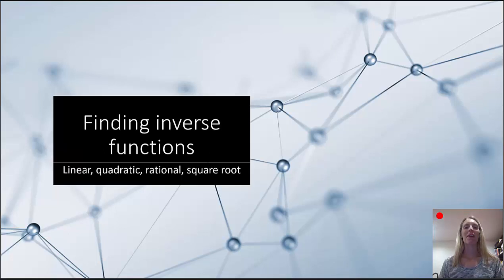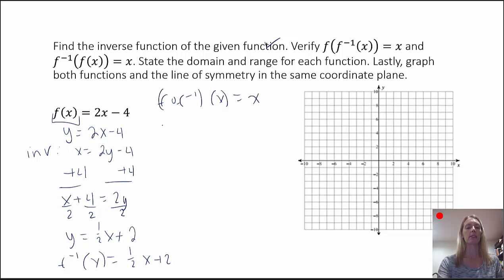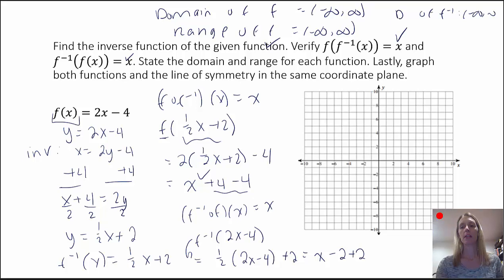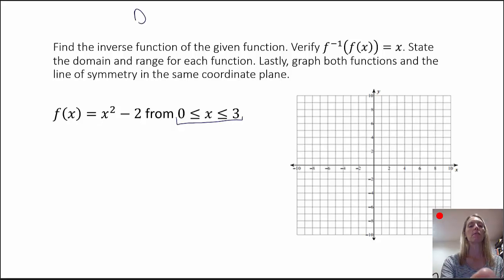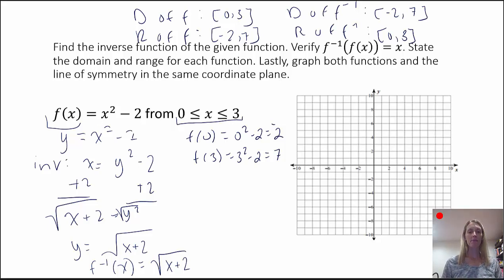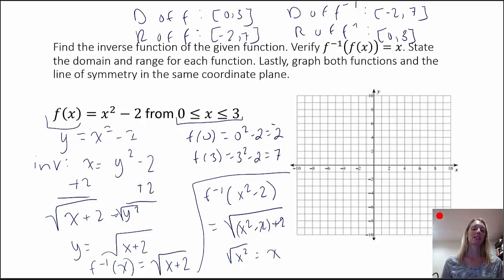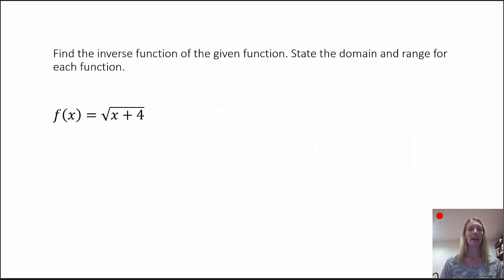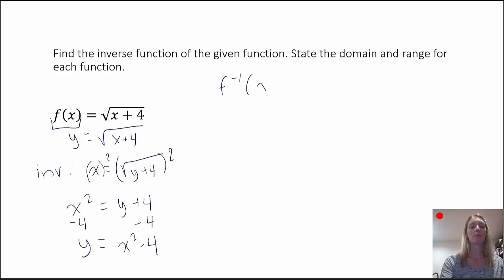[SL]Examples of Finding the Inverses of Functions